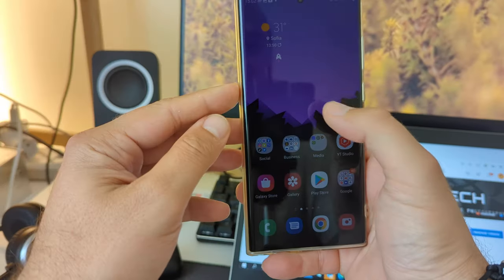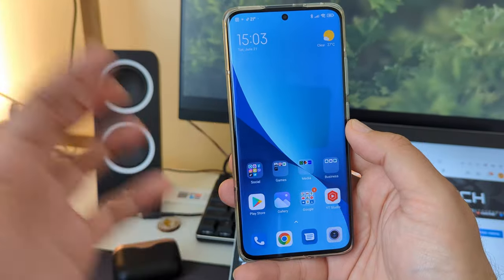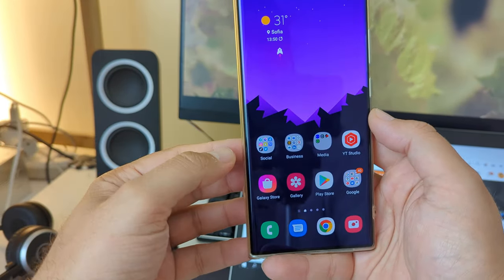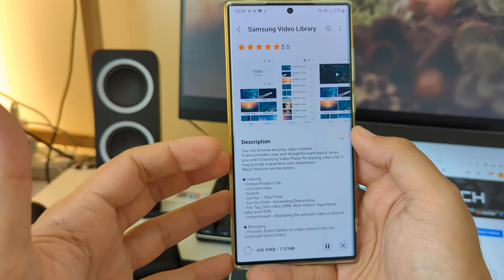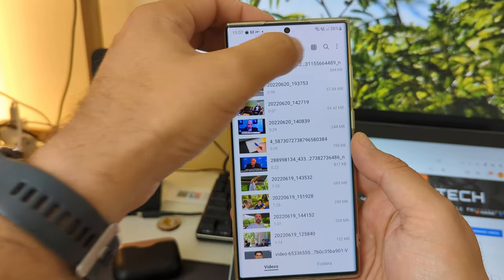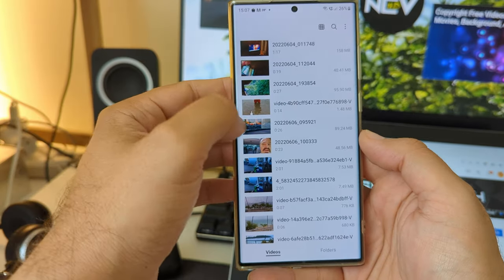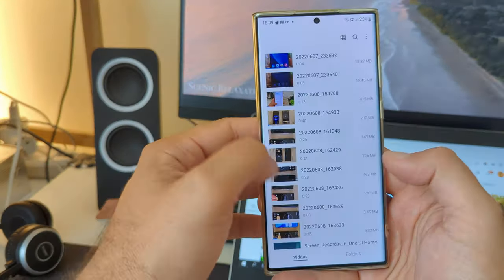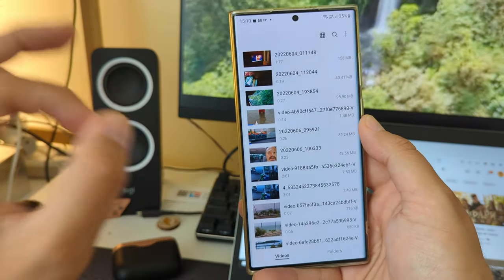How to Fix Samsung Video Library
Let`s check them.